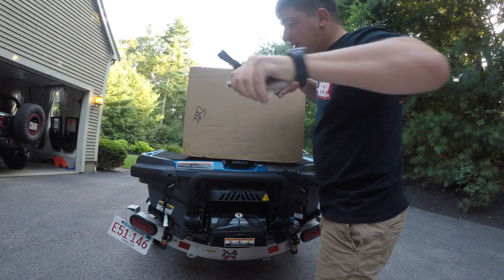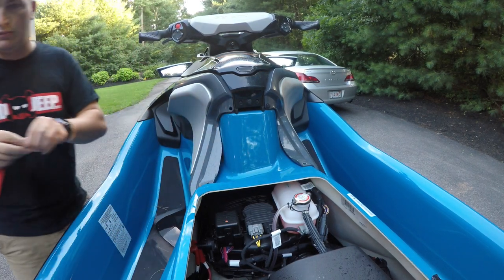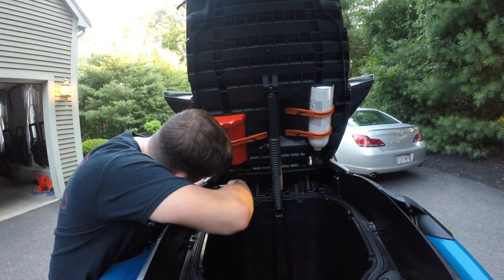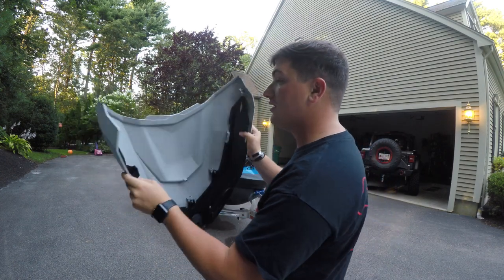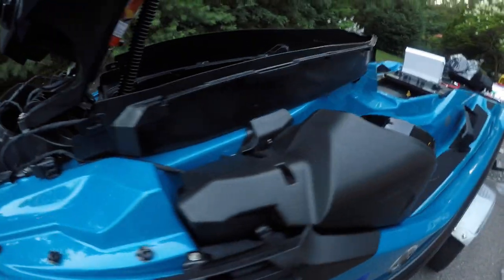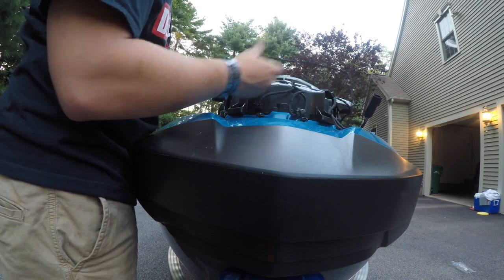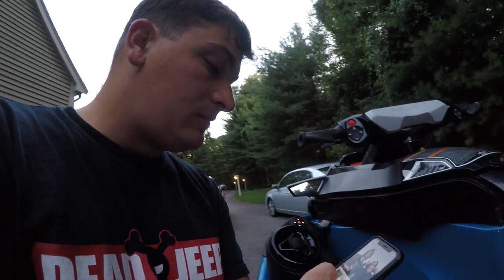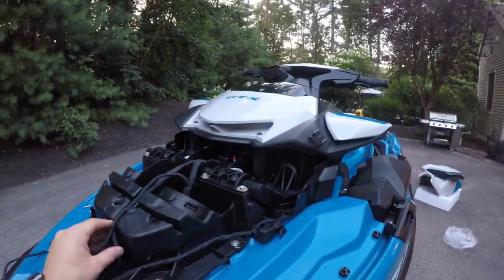How to install BRP premium Audio Speakers on my 2019 SeaDoo GTX 155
After putting Roughly 30 hours on my ski i decided it was time to finally add some music to really enjoy my time on the water. When i first purchased the ski i figured i could just use a bluetooth waterproof speaker and it just would not cut it. I then decided to bite the bullet and get the BRP premium Audio system and this was the easiest thing to install super intuitive and simple there is no reason to have someone install this for you. 100% plug and play and gets crazy loud for when your out on the water 10/10 recommend this product. This Amazing audio system Fits on any hull on the ST3 Platform including the new GTX170. BRP has also released a audio system for the GTI family!!! BE SURE YOU ORDER THE CORRECT PART NUMBER FOR YOUR SKI!

If you want a discount for HIkeit throttle controlers
Hikeit code - TFOPRJL

PWCBrackets code
taskforce10

The most brainless way to save is using the Acorns app i  talked about i  have used it for years and love it if you want to try it here is my referral code and you will get a free 5 bucks!!!.
Start investing with Acorns today! Get $5 when you use my invite link: 8FY9JU